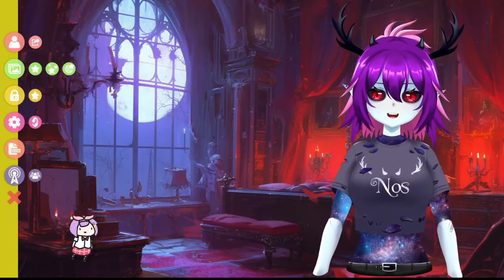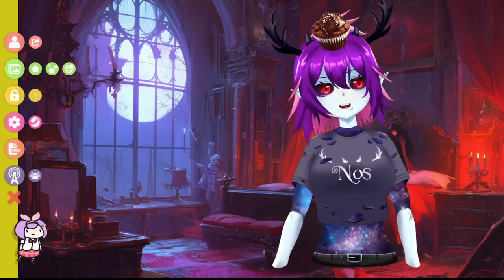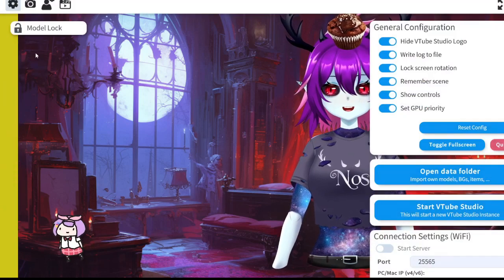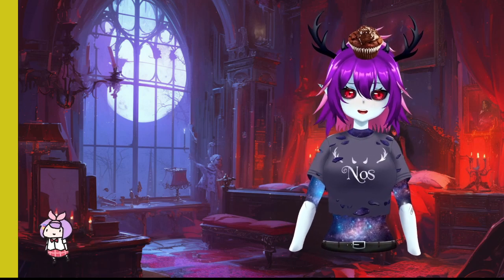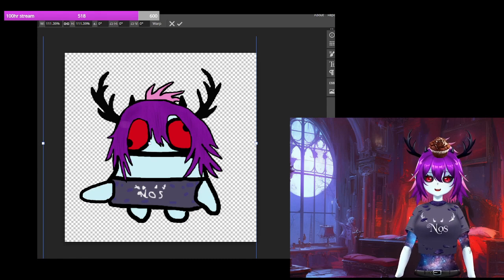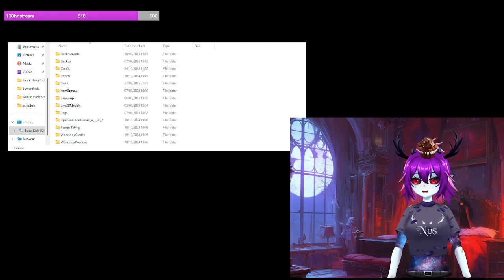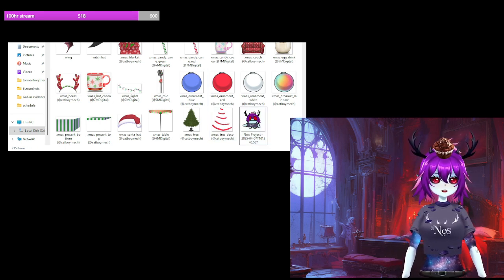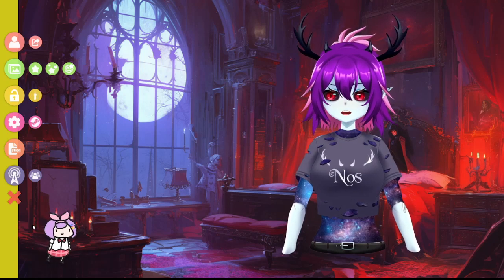How to add and create custom toggles for Vtube studio FOR FREE!!!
In this video i show you how to add and create a custom toggle for your vtuber model. You can do this for free if you!! Or you can search up toggles on etsy ect.